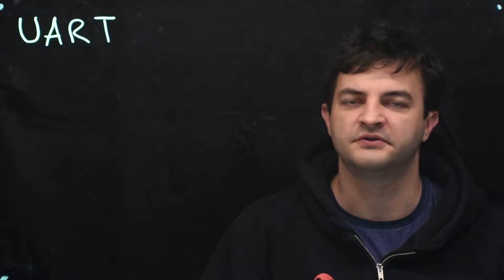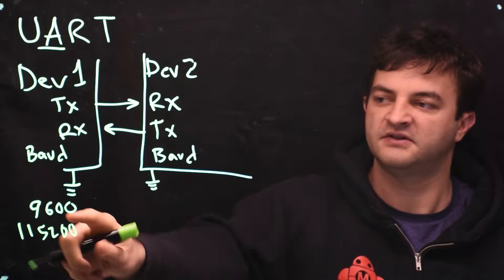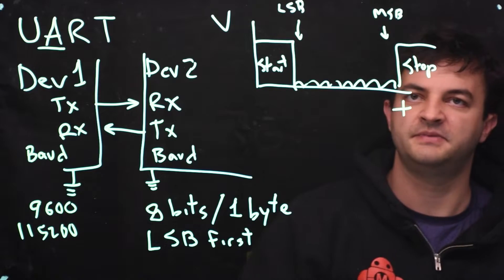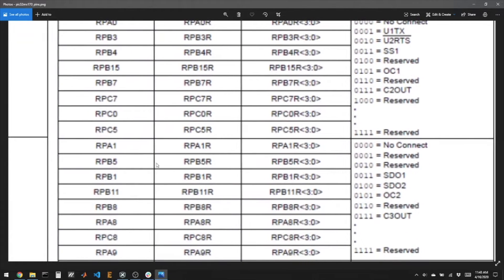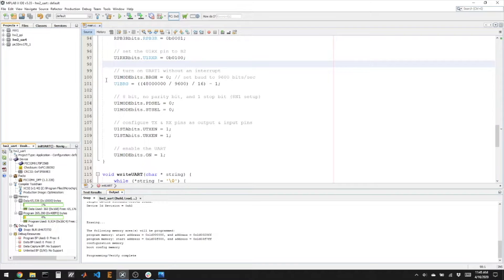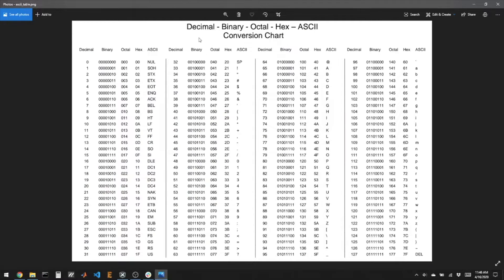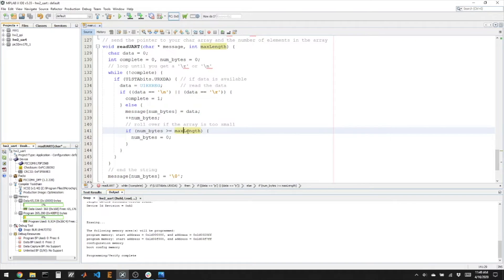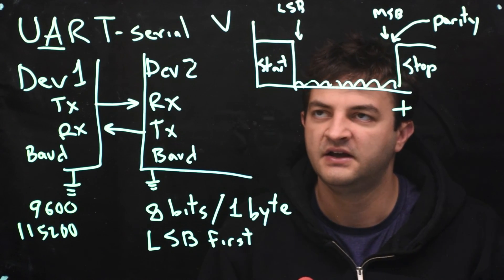UART on the PIC32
How to se the UART peripheral on the PIC32